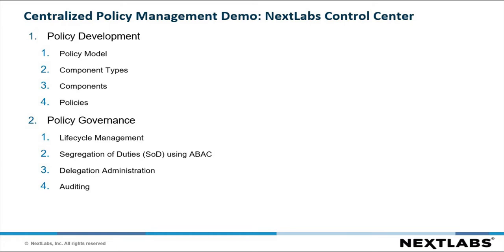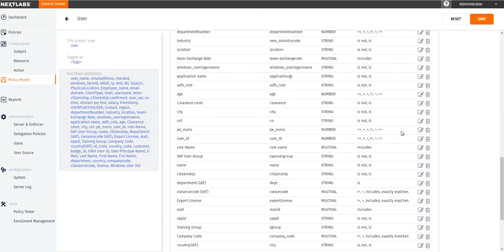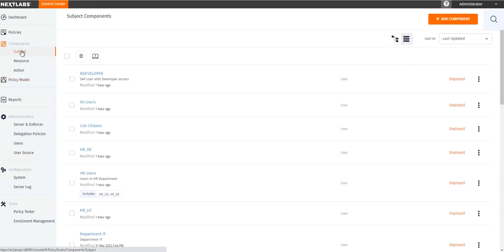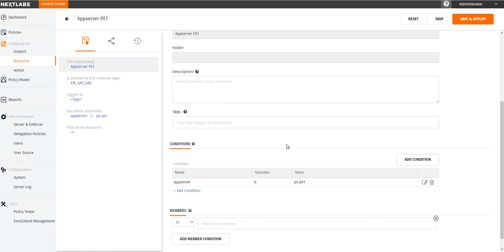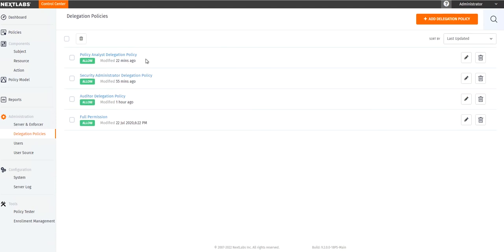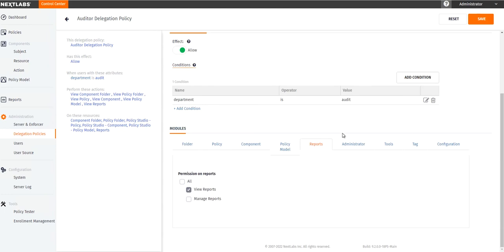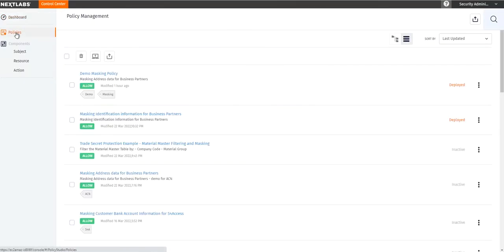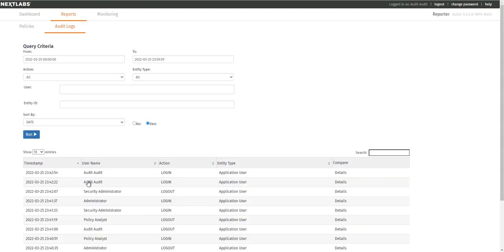Centralized Policy Management with NextLabs' Data Access Enforcer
In this video, we will cover how you can centrally manage data access policies for multiple systems from a single interface. Using DAE for SAP, administrators can define data access policies that apply to multiple SAP systems. Centrally managed data access policies ensure that data access controls are applied consistently across all systems.

0:00 Introduction
1:34 Policy Development: Define policy model, different types of policy components, and the data access policies
5:40 Policy Governance: Lifecycle management, Segregation of Duties (SoD), Delegation Administration, and Auditing
7:47 Demonstration on how Segregation of Duties is enforced
10:25 Conclusion

Why NextLabs?